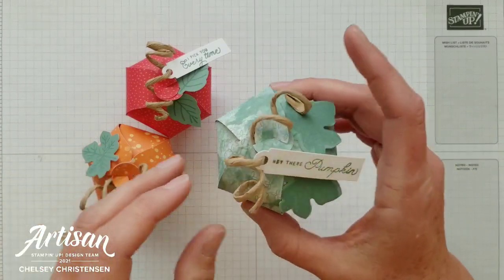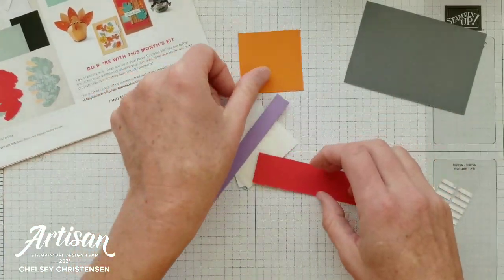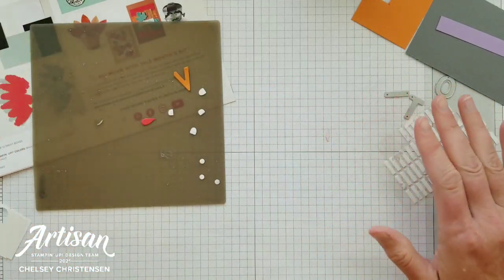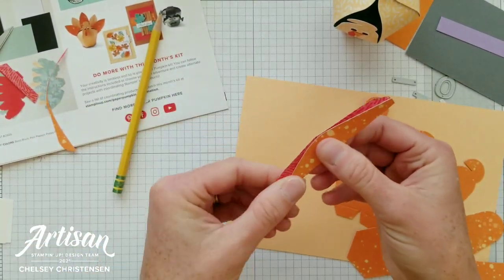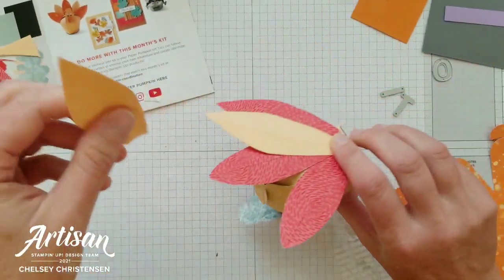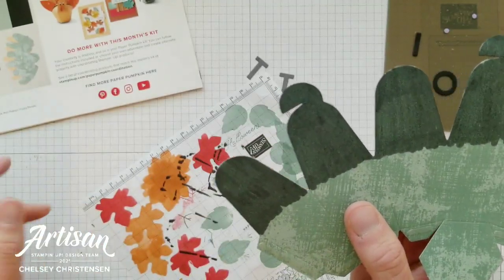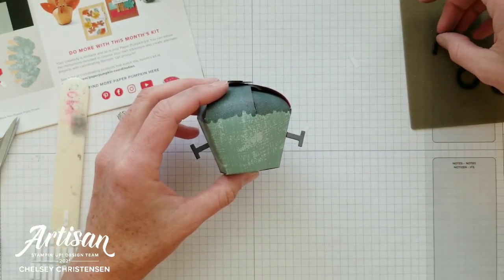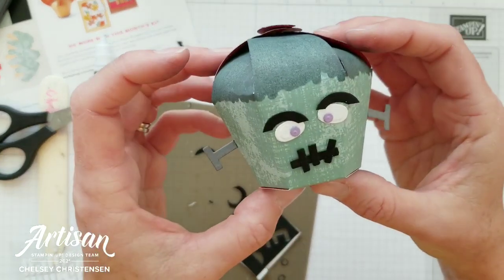How I created the Frankenstein & Turkey Treat Boxes from the September 2021 Paper Pumpkin Kit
Welcome to Paper Pumpkin Week here at Creative Chelsey. I love getting my Paper Pumpkin Kit every month and creating fun alternative projects using the supplies in the kit. Today I am sharing another fun treat box idea I saw made with the September 2021 Paper Pumpkin Kit – Haunts & Harvest. This kit comes with everything you need to make 12 super cute fall themed treat boxes.

I love creating alternative cards with Paper Pumpkin Kits so make sure to come back for more as I continue to create with this month’s kit. I would love to see your finished creations that are inspired by this tutorial!

It is Paper Pumpkin Week here on Creative Chelsey. This is the first tutorial this week. If you would like to see all my alternatives check out the playlist

Here are the cardstock colors I used for the details on the boxes:
Basic White Cardstock – Turkey & Frankenstein
Pale Papaya Cardstock – Turkey
Pumpkin Pie Cardstock – Turkey
Real Red Cardstock – Turkey
Basic Black Cardstock – Frankenstein
Highland Heather Cardstock – Frankenstein
Basic Gray Cardstock – Frankenstein

Here is a list of the supplies I used to make the card:
Playful Alphabet Dies 152706 $34.00
Adhesive Sheets 152334 $10.00
Basic Black Stampin’ Write Marker 100082 $3.00
Basic White Cardstock 159276 $9.75
Pale Papaya Cardstock 155668 $8.75
Pumpkin Pie Cardstock 105117 $8.75
Real Red Cardstock 102482 $8.75
Basic Black Cardstock 121045 $8.75
Highland Heather Cardstock 146986 $8.75
Basic Gray Cardstock 121044 $8.75